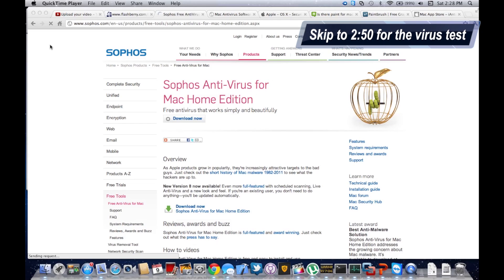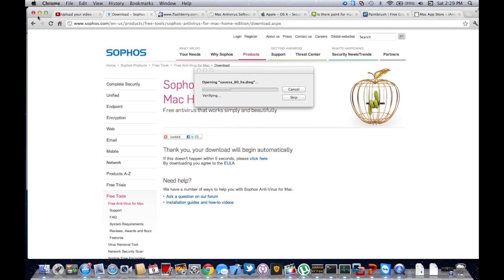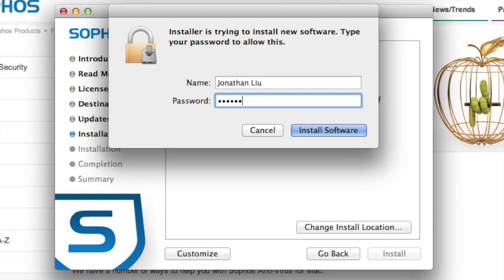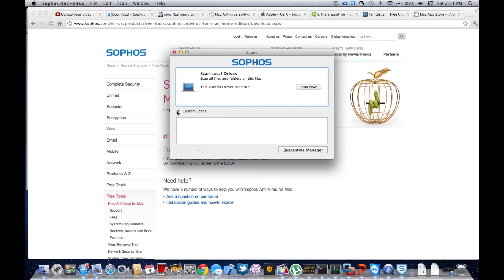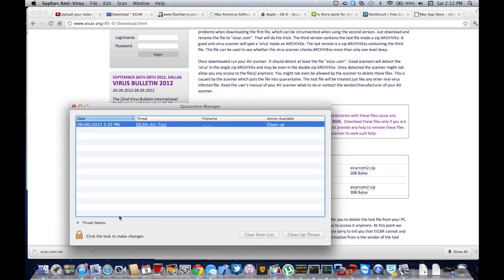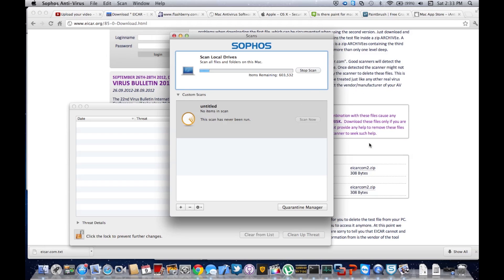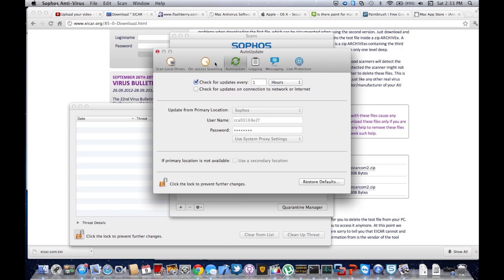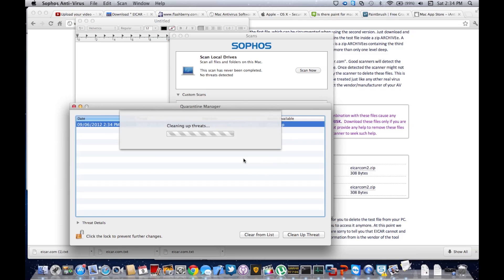Sophos Antivirus for Mac Review + Virus Test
In this Antivirus Review for Mac, I talk about Sophos Antivirus, a very simple antivirus, with not many features. This antivirus is good for most users, however does not have enough features for power users.